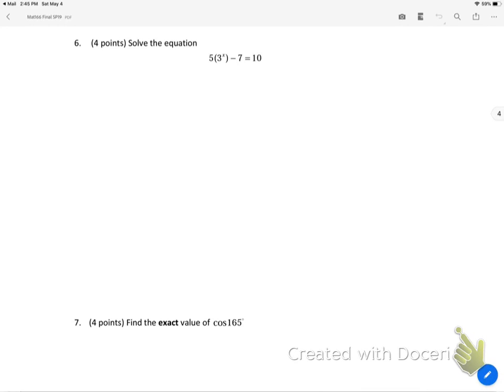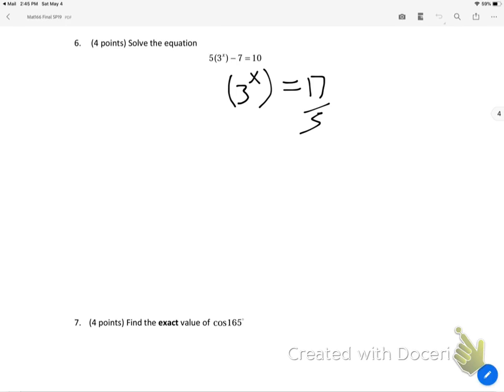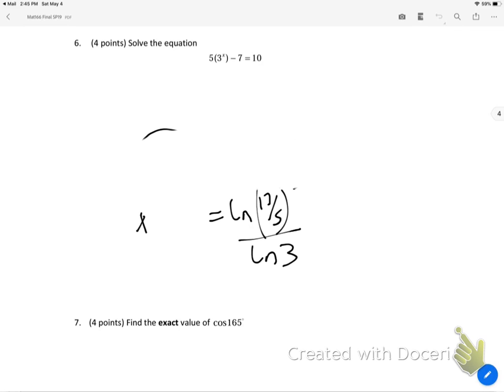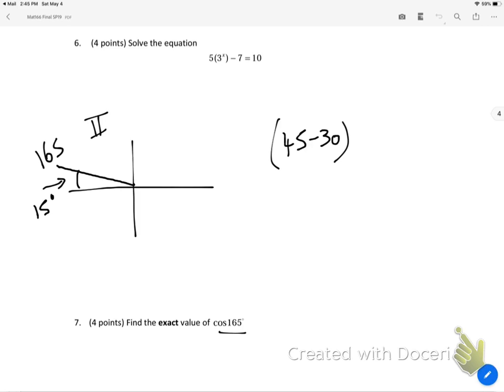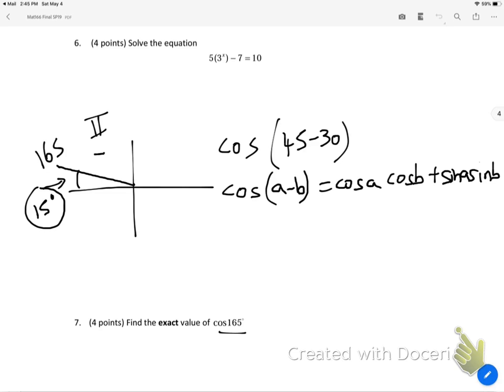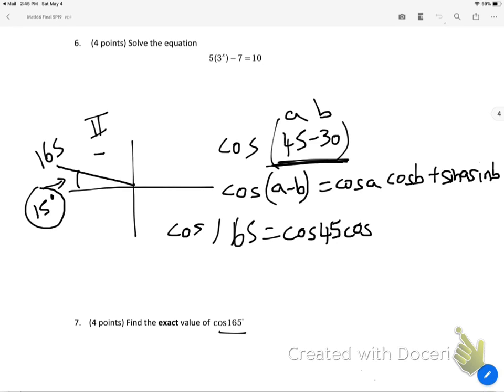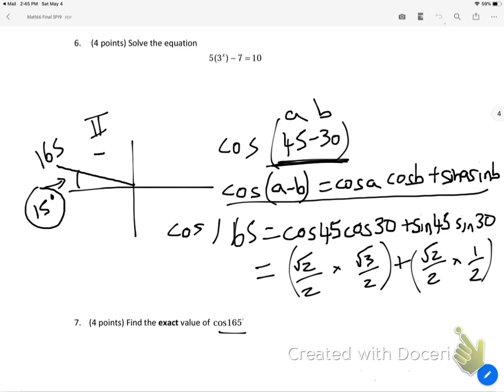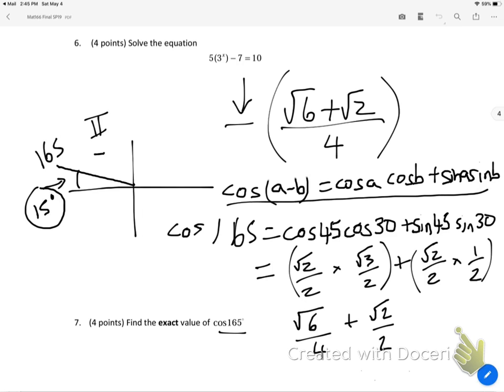166 final 8